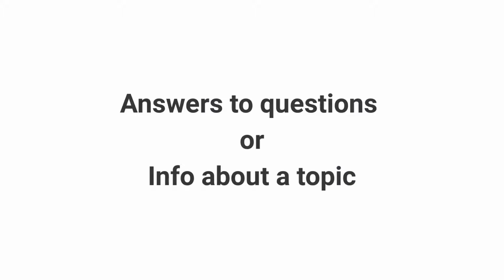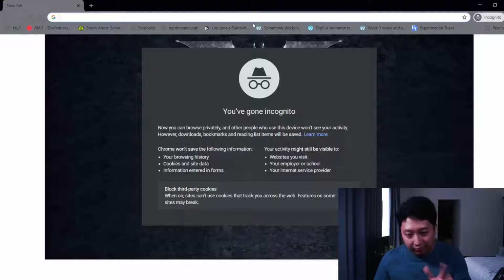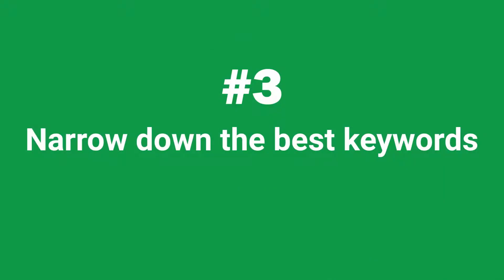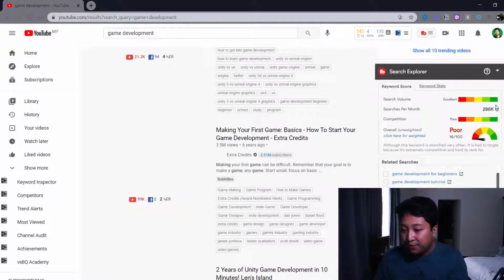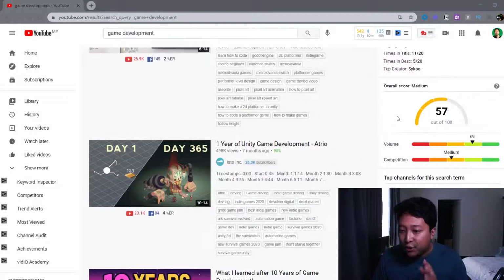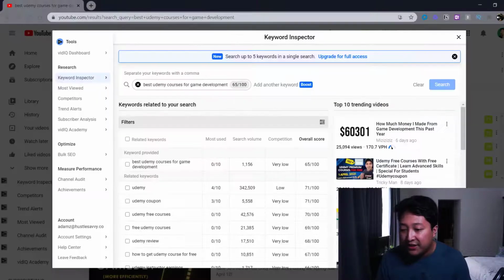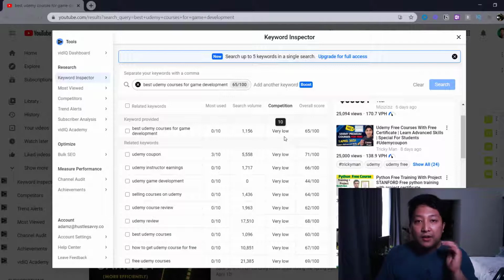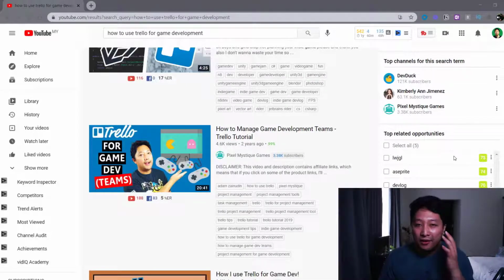How to Rank Higher on YouTube Search (BOOST Your Views!)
With YouTube keyword research, your videos can rank higher in YouTube search. 🚨 Get a FREE copy of the YouTube Growth Accelerator

1) 🚨 Get a FREE copy of the YouTube Growth Accelerator:

💡 Signup for my FREE masterclass - How to Reach More People with Video:

⏱ Timestamps ⏱
00:00 Intro
00:20 What is keyword research?
01:39 Case study #1
04:28 How to make money from videos
05:14 Keyword research process
05:17 Step #1: Identify demand
07:04 Step #2: Survey the competition
07:36 Step #3 - Narrow down the best keywords using VidIQ
12:14 Other factors to get more views
12:54 Case study #2
14:50 FREE YouTube Growth PDF
15:05 Summary

🎬 I record my screen and edit videos using Camtasia:

📽️ My video recording equipment (mobile):
Tripod 3120
Ulanzi W49 LED Video Light

📽️ My video recording equipment (desktop):
***Camera***
Logitech C922 Pro Stream Webcam
***Audio***
Blue Yeti Microphone
Neewer Boom Arm
***Lights***
Andoer Photography Softbox Lighting Kit
Andoer Photography Studio Softbox Lighting Kit (includes green screen and more)